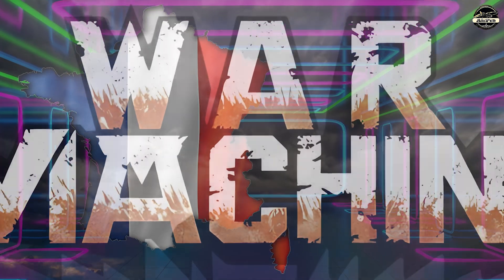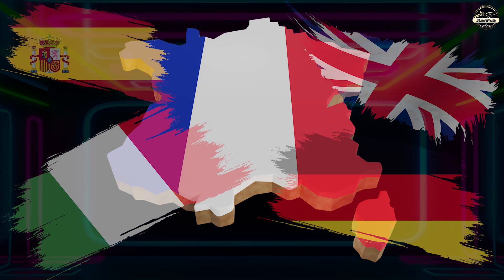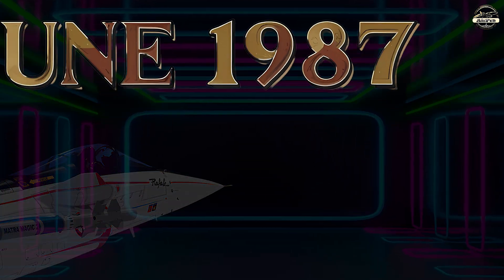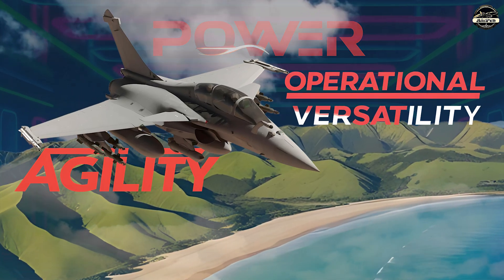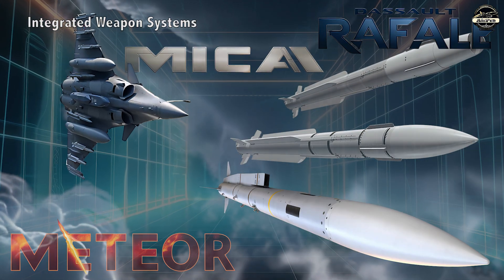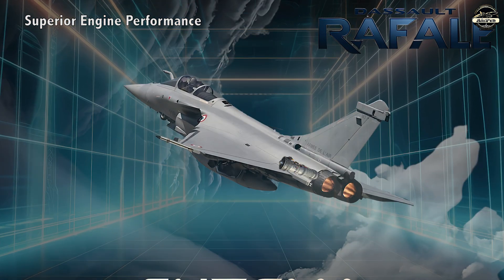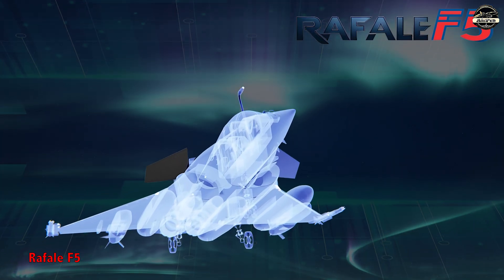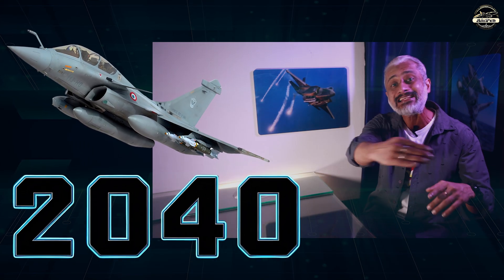Dassault Rafale Evolution: Next-Gen Advancements from " F3R " to " F5 " and the Naval " Rafale M "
Let's unveil the latest advancements of one of France's most fearsome war machines—the Dassault Rafale. Inspired by the concept of a 'Gust of Wind,' this aerial predator dominates the skies with unrivalled supremacy. However, in a military sense, its name translates to a 'burst of fire,' a fitting title for a fighter jet designed to rain destruction upon the battlefield.

Armed with some of the most lethal weapons known to modern warfare, such as Storm Shadow/SCALP, Hammer, Meteor, and MICA missiles, the Rafale is a force to be reckoned with, striking fear into those who dare challenge its might.

This video contains _ Precision Engineering: The Cutting-Edge Technologies Behind the Dassault Rafale's Success ( Aerodynamic Design and Composite Materials, Advanced Avionics and Sensor Suite, Integrated Weapon Systems, Data Fusion and Network-Centric Warfare, Cockpit, Superior Engine Performance ).
Dassault Rafale Evolution: Advancements from F3R to F5 and the Naval Rafale M.

Note: We make every effort to ensure accuracy, but we cannot guarantee that all information in this video is completely accurate. This content is designed for military history enthusiasts and educational purposes, based on thorough research from various publicly available online sources. If there are any errors or inaccuracies, we sincerely apologise.

We eagerly await your connection if you're active on these social media platforms!

Image and Footage Credits: Most of the high-quality images used in our videos are taken with the creators' permission. We strive to maintain visual accuracy in every sentence we use in our videos.

We will provide you with the credit and links associated with your work in our video description section.